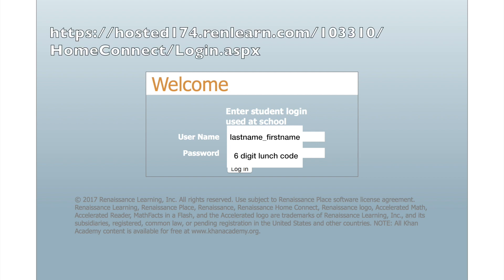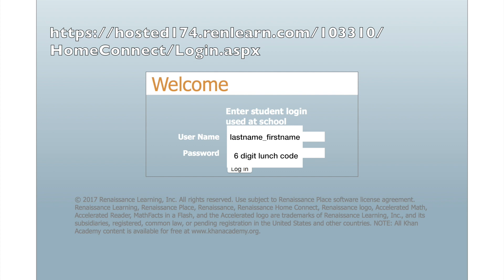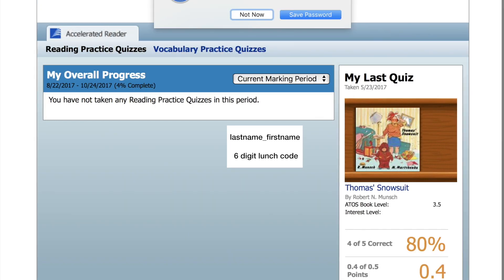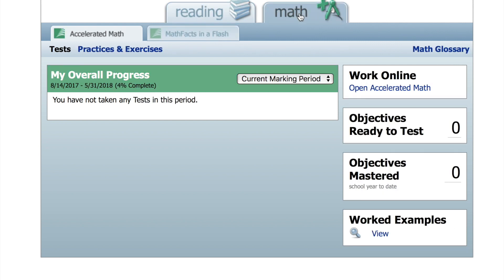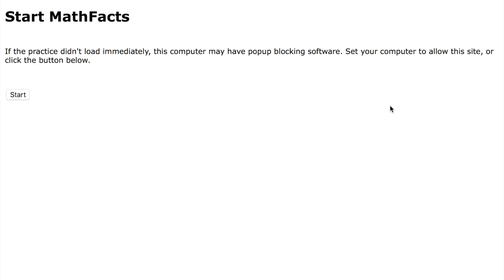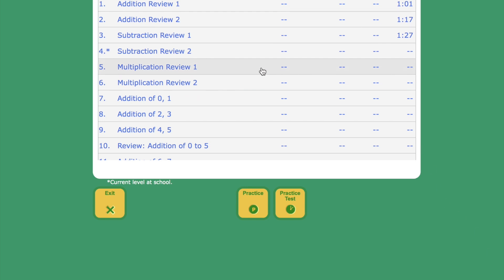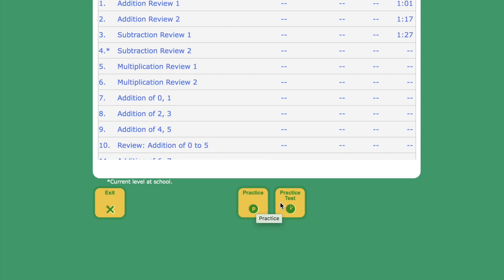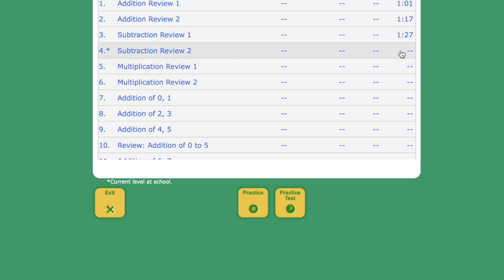Practicing Math Facts from home with Renaissance Home Connect